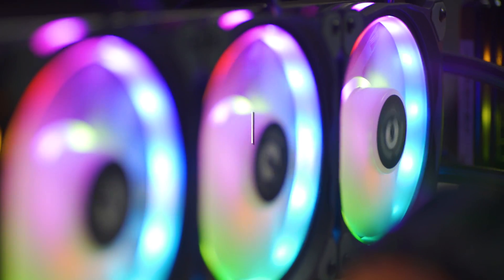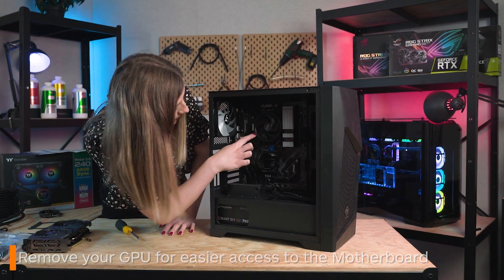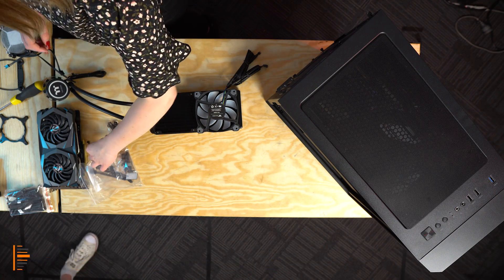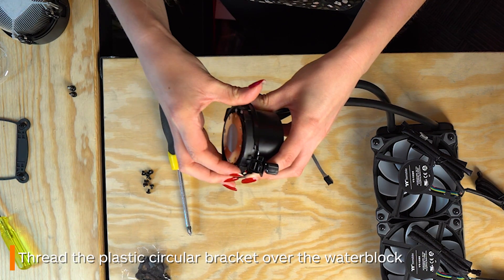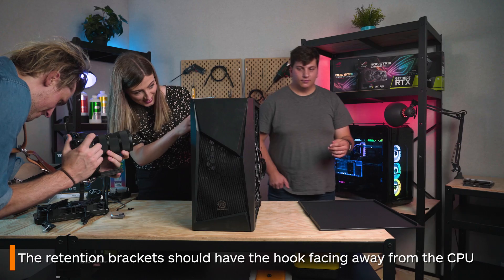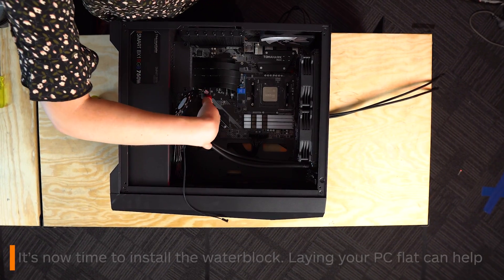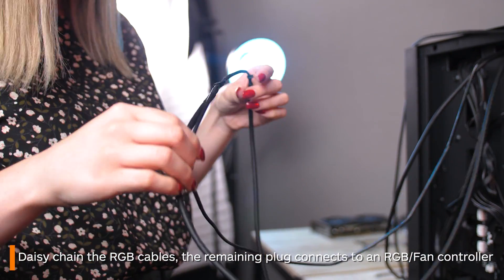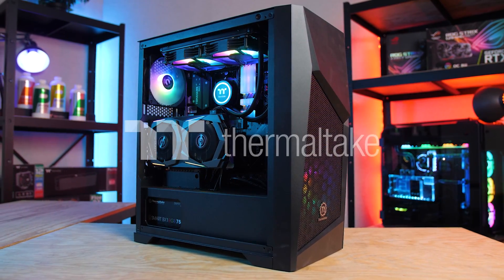How to INSTALL a CPU AIO Water Cooler - Thermaltake Water 3.0 ARGB CPU Cooler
We've bought in Sarah from the marketing team to show us how to install a CPU AIO Water Cooler for the first time.
So if your temps are soaring and you're looking at cooling down your CPU, but don't want to go the route of a complete custom loop then a CPU AIO cooler could be your answer!

The cooler Sarah is using is our Thermaltake Water 3.0 ARGB All in one CPU cooler.
*** The steps in this install apply to the majority of AIO's out there as well.

Want to learn more about Thermaltake and all things tech? Can't get enough of Sarah's antics? Then be sure to check out our fortnightly podcast series, Thermal Talk! A gaming/comedy podcast where Thermaltake staff members discuss the latest in gaming, tech and off-topic hijinks!
We release the audio version one whole week earlier than the video version, you can listen